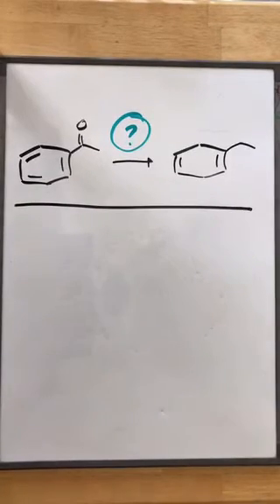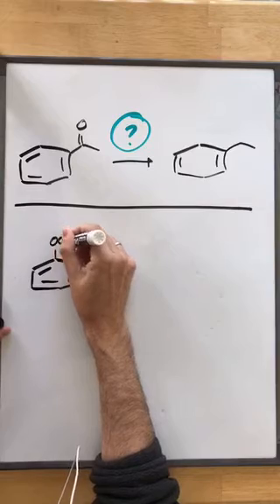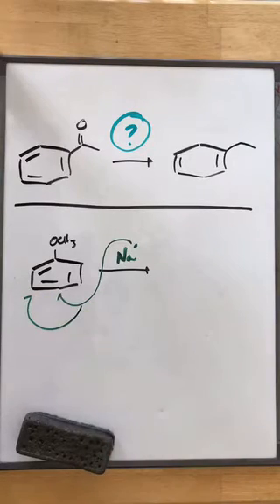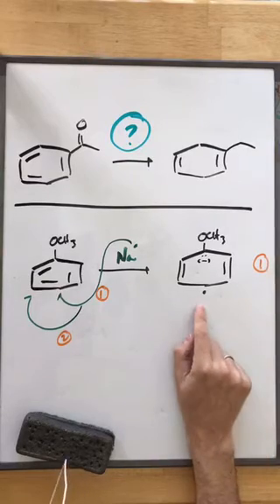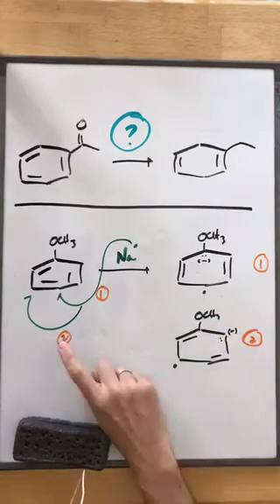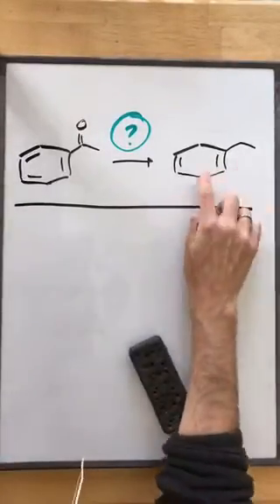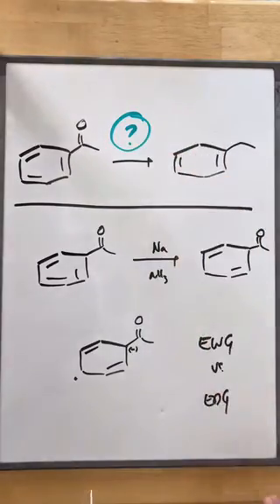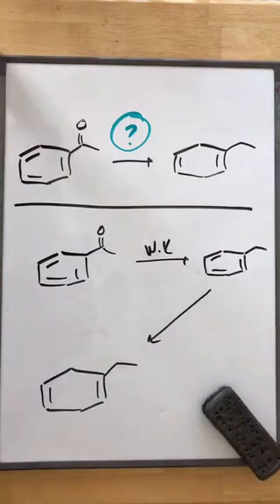Insta Live (05/03/18)